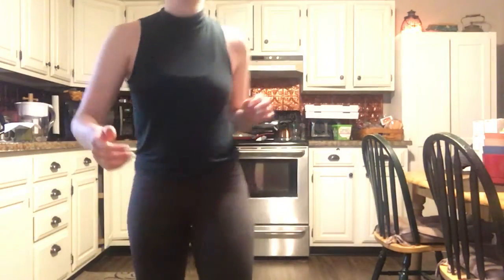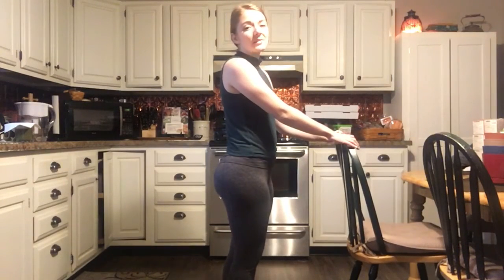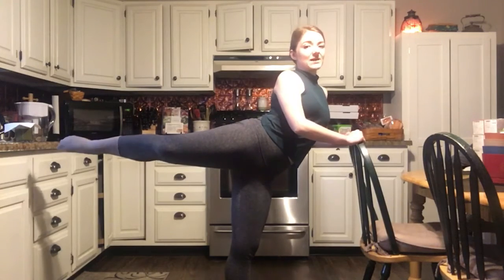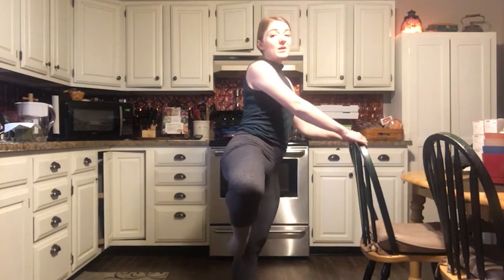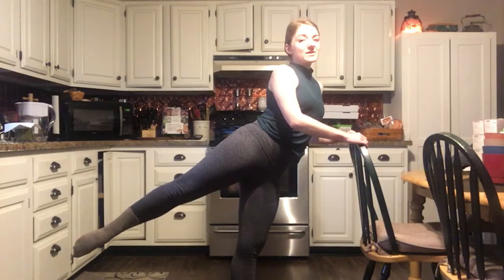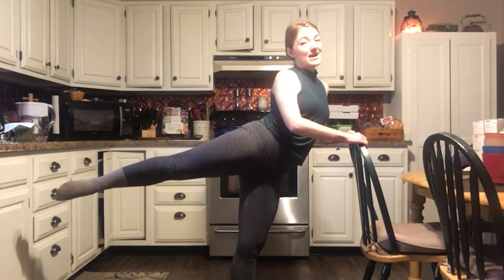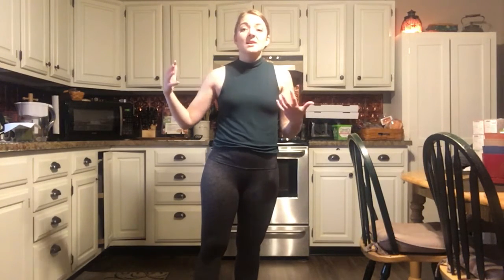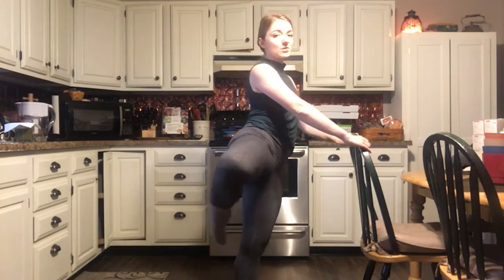Tuesday 5pm/6pm Ballet Tech 4 and Ballet 3/4 - Developpe - Sarah 3/31